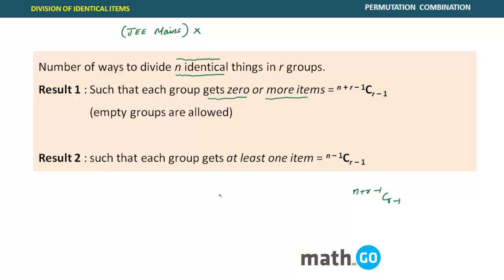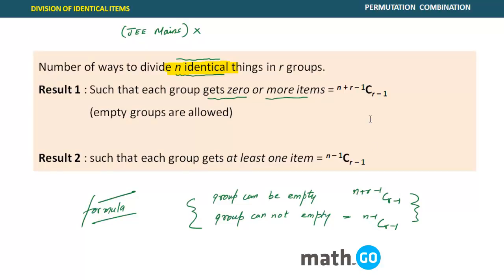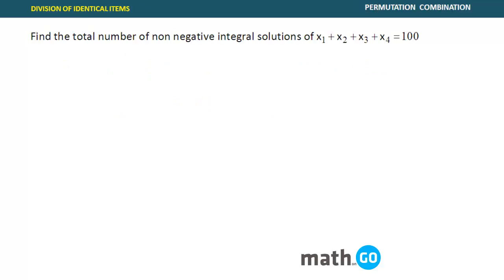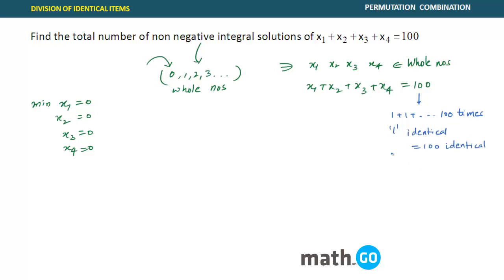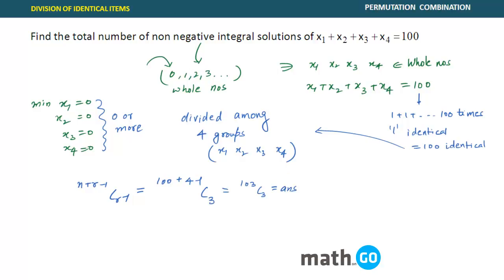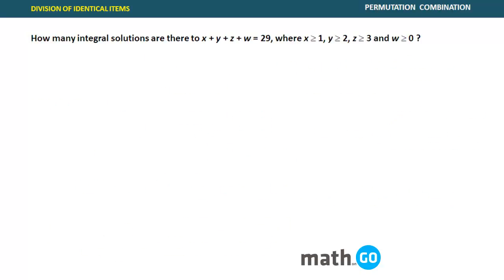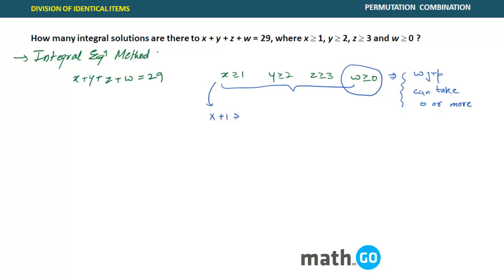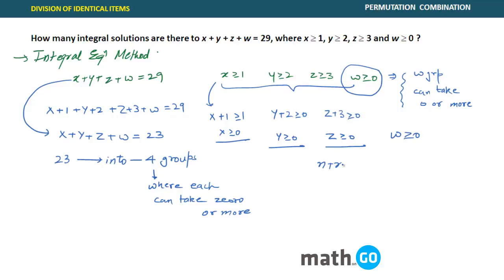Permutation Combination - DIVISION OF IDENTICAL ITEMS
Permutation Combination